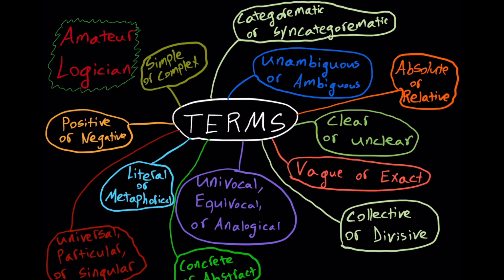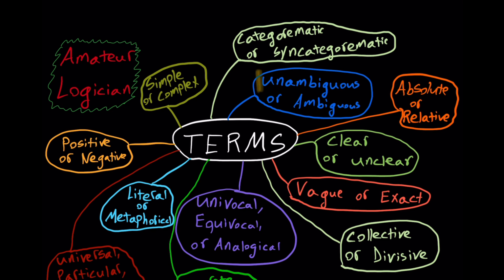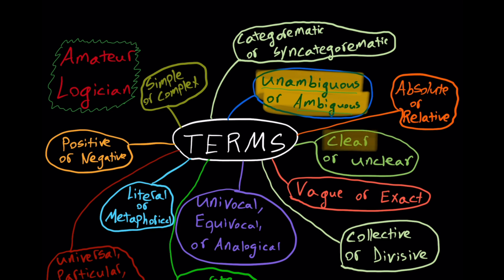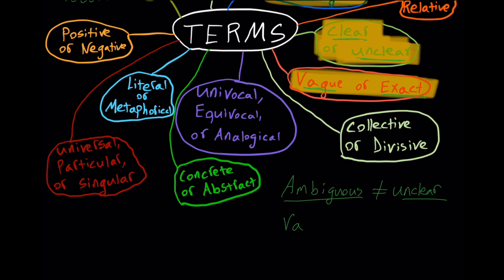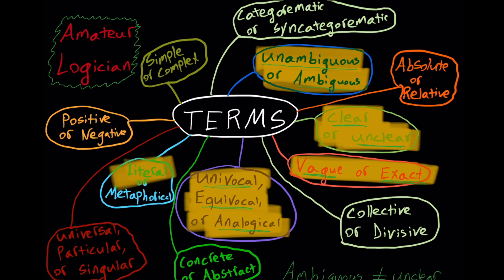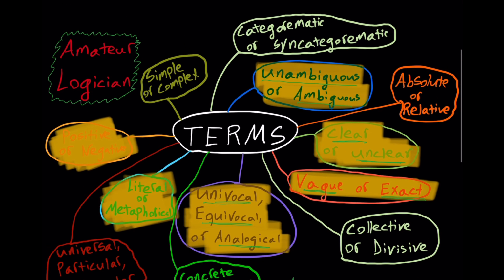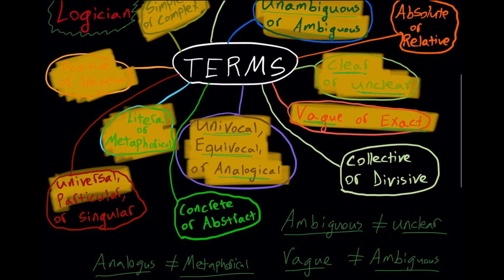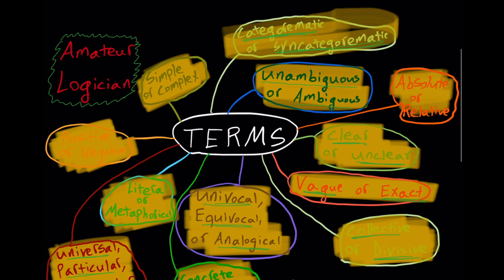Become More Logical with WORDS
Understand words or terms logically.

Distinctions between (1) unambiguous or ambiguous; (2) clear or unclear; (3) vague or exact; (4) univocal, analogical, or equivocal; (5) literal or metaphorical; (6) positive or negative; (7) simple or complex; (8) categoregmatic or syncategorematic; (9) universal, particular, or singular; (10) concrete or abstract; (11) absolute or relative.